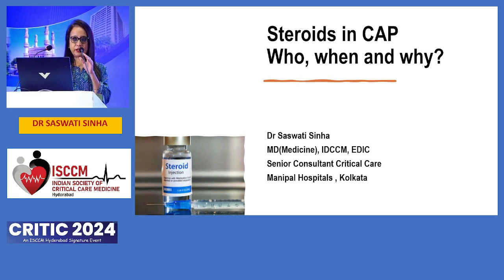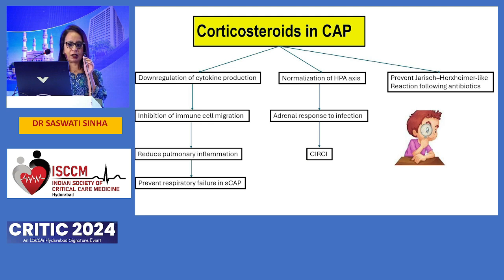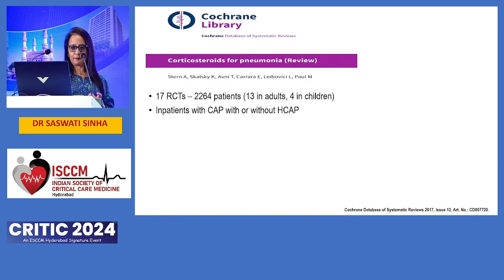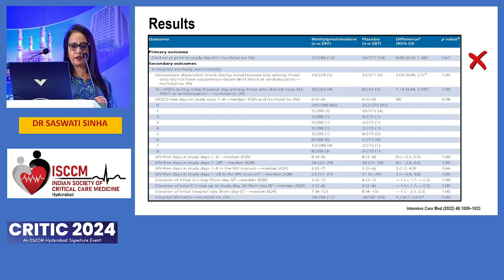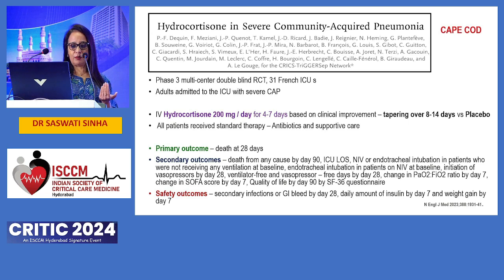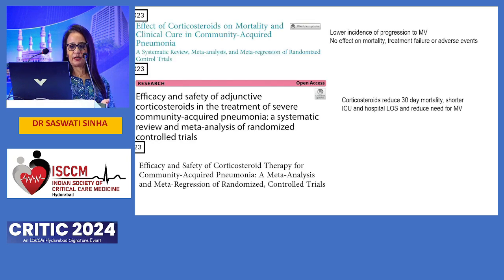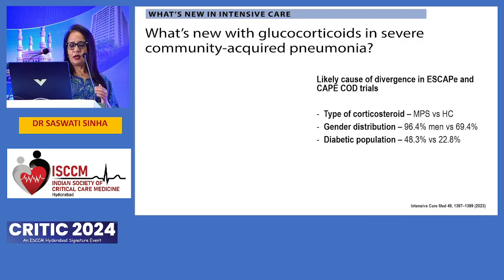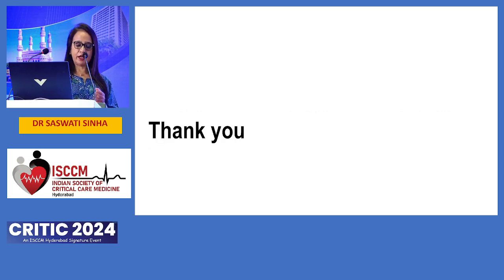THEMATICS 1 : SEPSIS, Steroids in CAP - Who, when and why - Dr Saswati Sinha